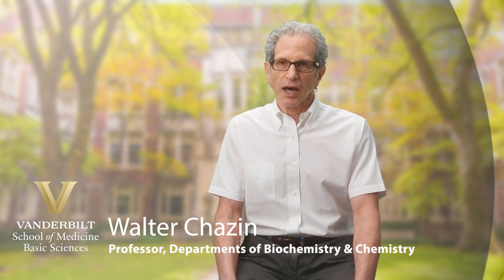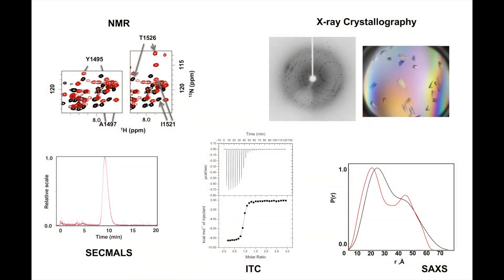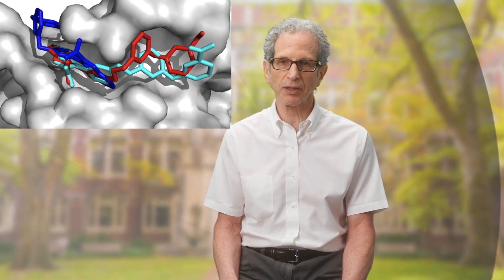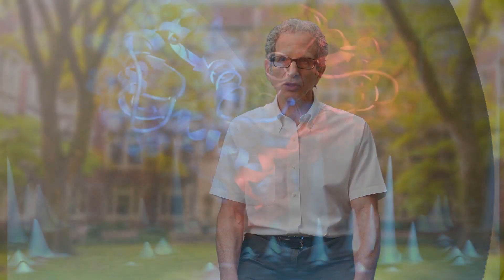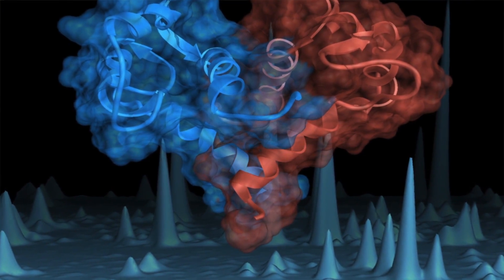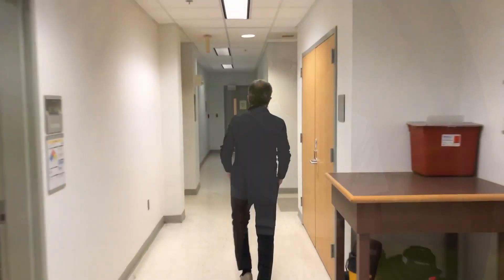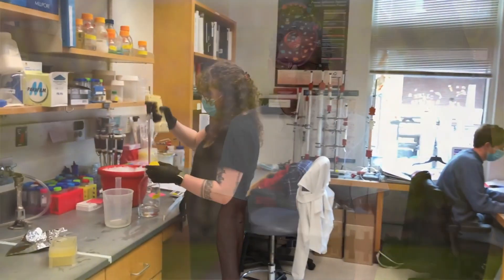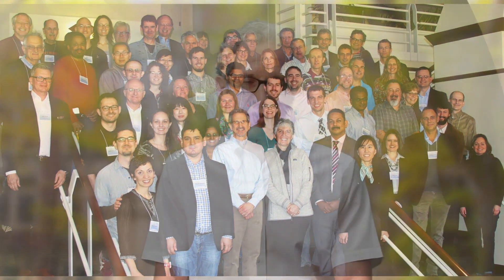Walter Chazin Research Overview - Cancer and Infectious Disease.mp4